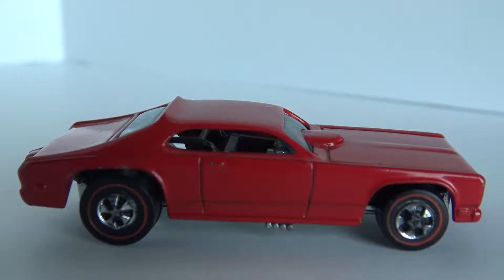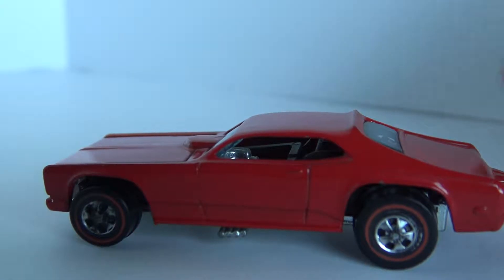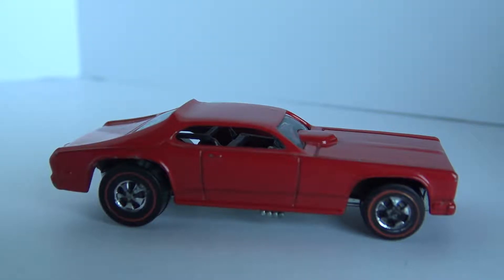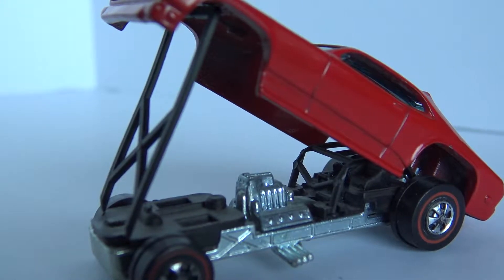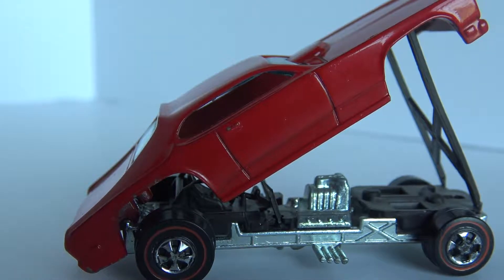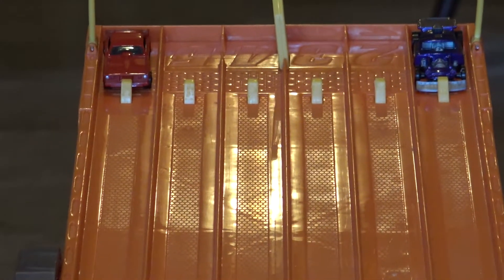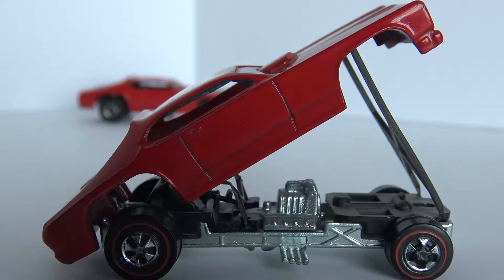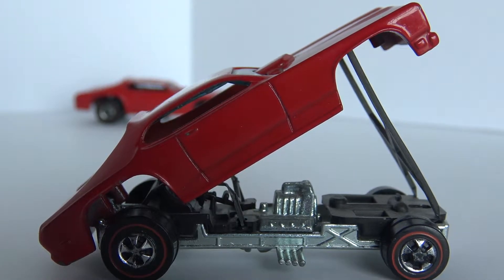1970 Hot Wheels Mongoose VS newer Hot Wheels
In this video we take a look at the 1970 Hot Wheels Mongoose VS   a newer Hot Wheel on the drag strip. We also review what makes a good Hot Wheel and why you might want to buy a Mongoose to beat just about anything Hot Wheels can throw at it. We also have a really cool vintage Hot Wheels Mongoose and Snake video at the end so watch that for a good laugh. Thanks and enjoy.